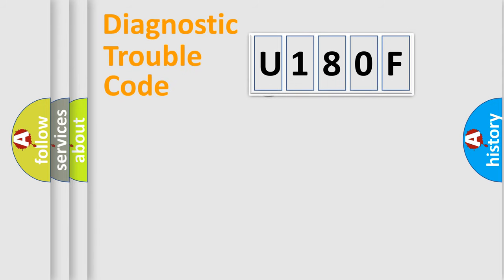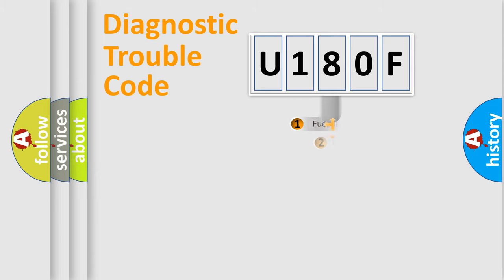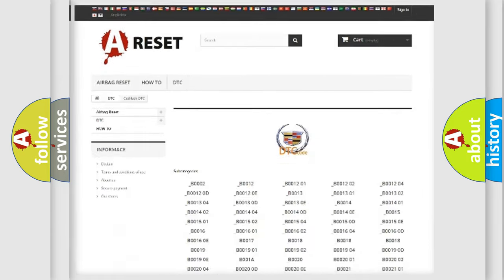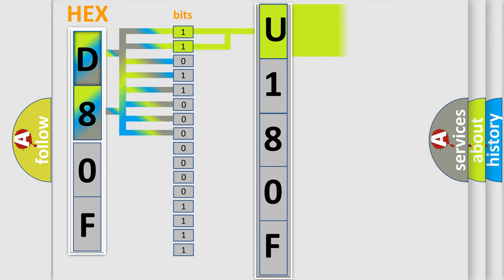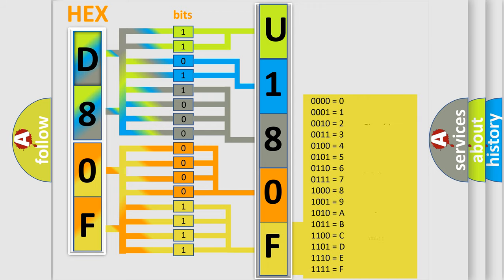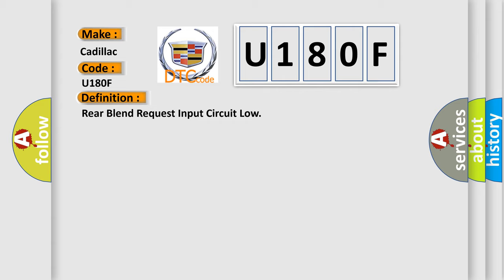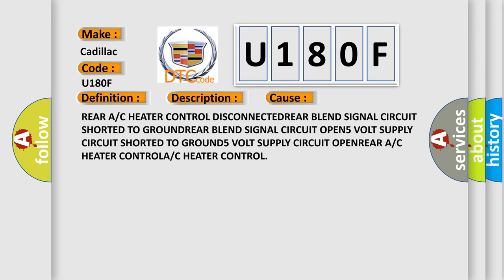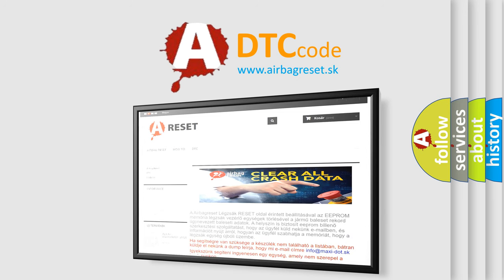DTC cadillac U180F Short Explanation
Contents:
0:21 Basic DTC analysis according to OBD2 protocol standard.
1:48 Insight into programming
2:58 A diagnostically understandable description of the Diagnostic Trouble Code
3:05 Basic error definition

Make:
Cadillac
Code:
U180F
Definition:
Rear Blend Request Input Circuit Low
Description:
The Rear A or C Heater Control works in conjunction with the A or C Heater Control to control the rear blower motor, rear temperature control and rear mode control. The Rear A or C Heater Control is constantly monitored by the A or C Heater Control for proper operation. If the monitored signal circuits are out of a calibrated range a DTC will set.
Cause:
REAR A or C HEATER CONTROL DISCONNECTEDREAR BLEND SIGNAL CIRCUIT SHORTED TO GROUNDREAR BLEND SIGNAL CIRCUIT OPEN5 VOLT SUPPLY CIRCUIT SHORTED TO GROUND5 VOLT SUPPLY CIRCUIT OPENREAR A or C HEATER CONTROLA or C HEATER CONTROL